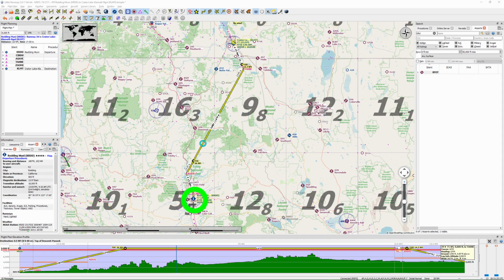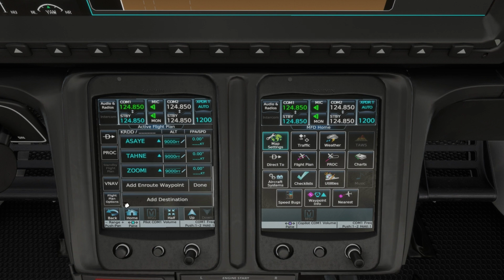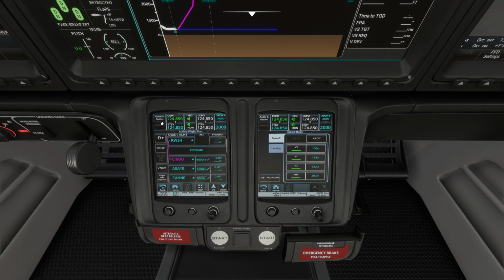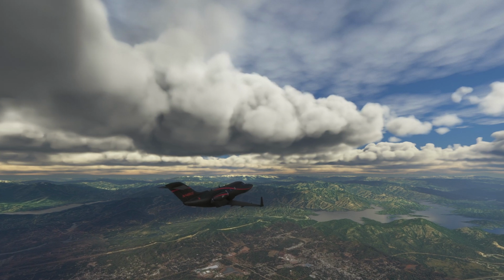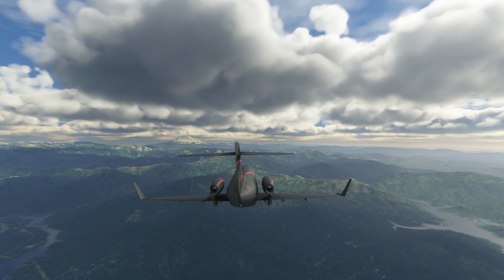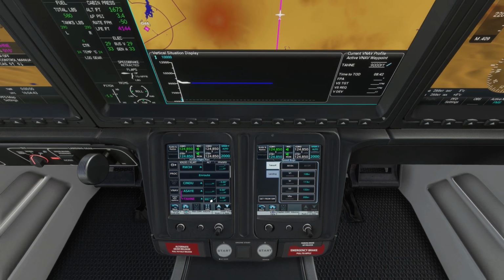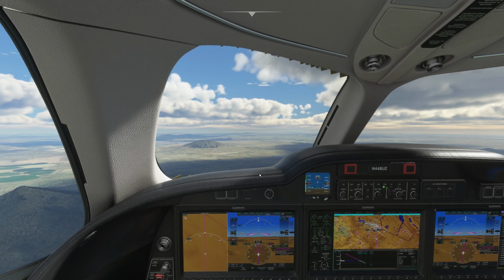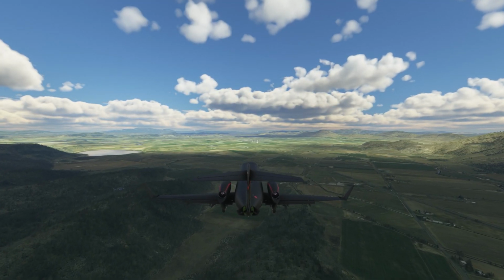KRDD to KLMT Honda Jet ILS (Narration & Music..not really a tutorial)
Been trying to get some ILS flights using VNAV to work in the Honda Jet. Prior to this flight, not much luck. This flight went very well and it is in an area near where we live. It was a short flight. It was fun.